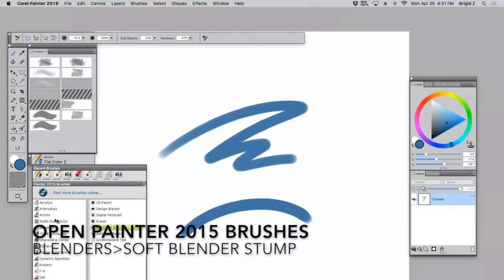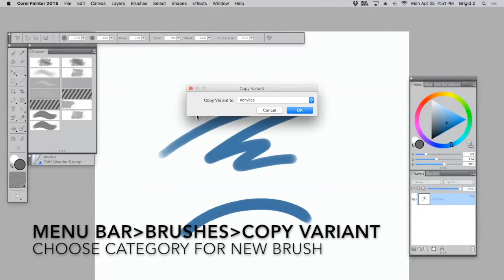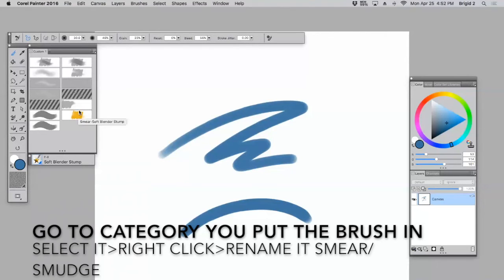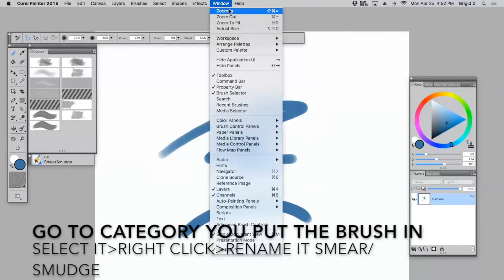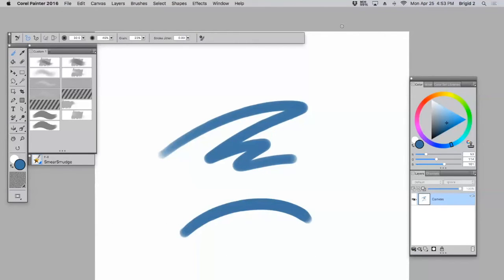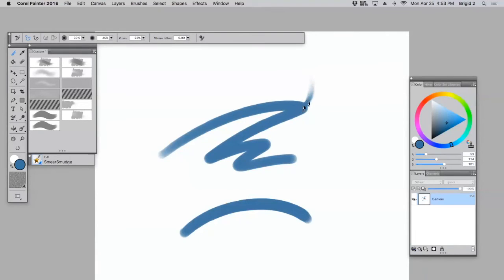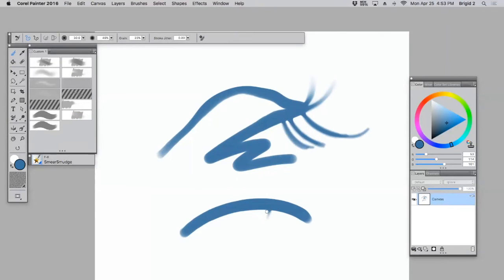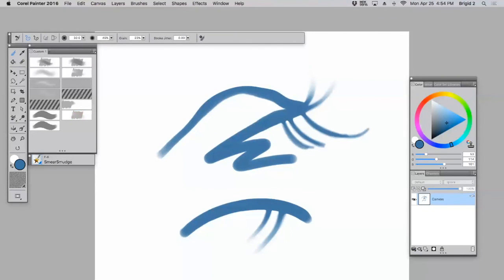Corel Painter Tutorial 4: Make a Smear Smudge Brush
Corel Painter Tutorial from Corel Painter Master 2016 Brigid Ashwood. Learn how to create a Smear or Smudge Brush in Corel Painter 2016. If you like how Photoshop's Smudge Tool works, you'll love this!

(I realize that you can't see some of the things I'm doing at the bottom of the screen. Doesn't matter, follow the instructions on the screen and listen to what I'm saying and you'll be fine!)